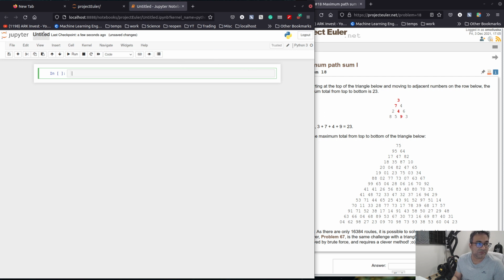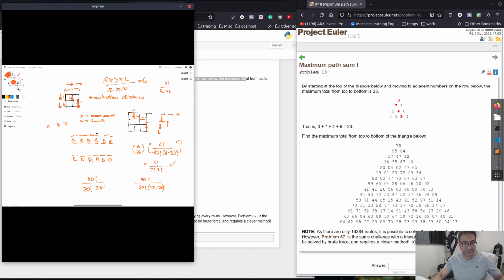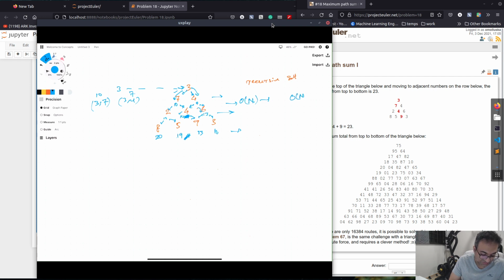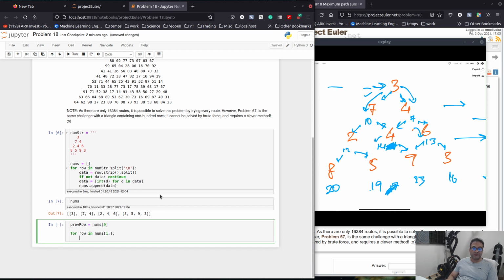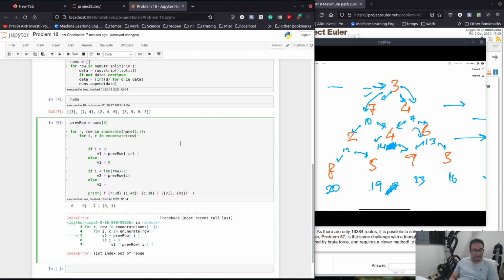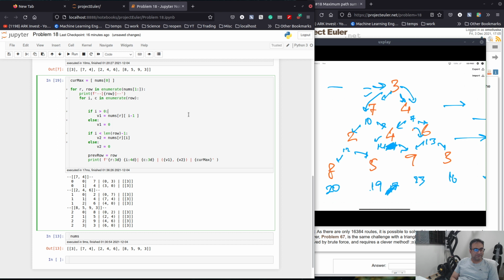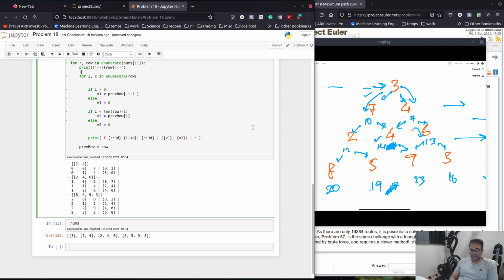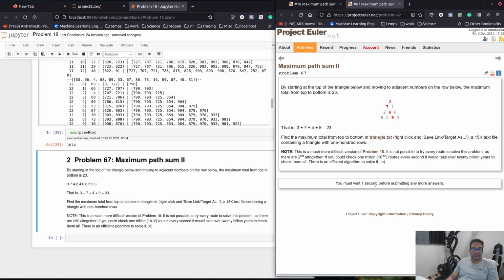Solving Project Euler Problems in Python - Part 7 (Problem 18, Problem 67)